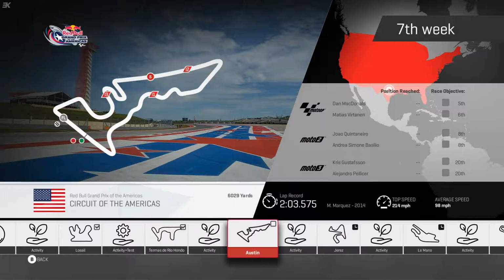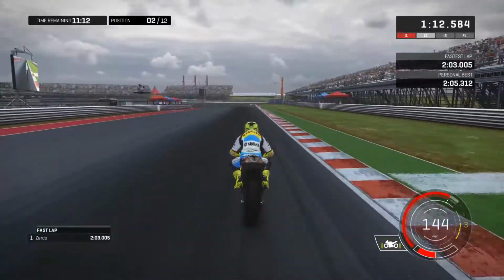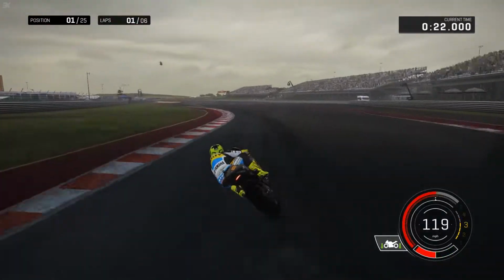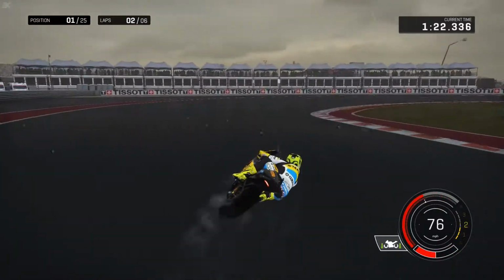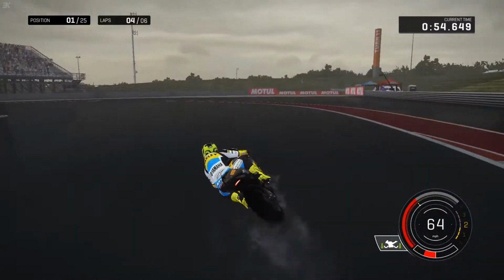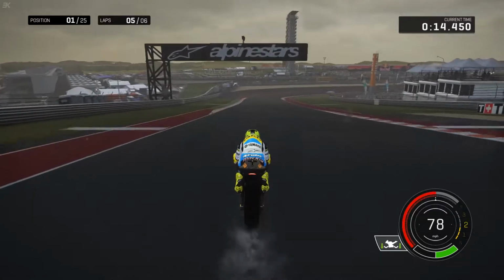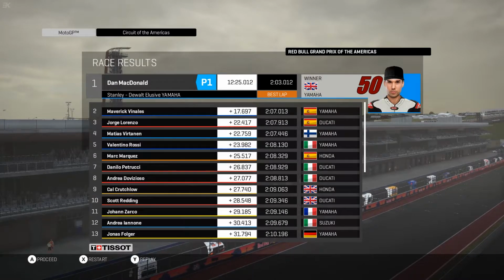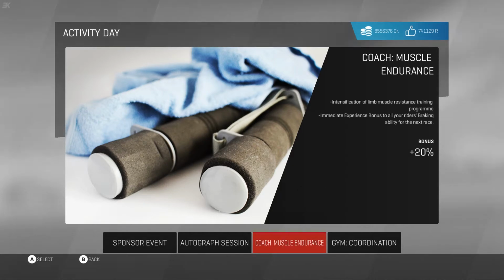MotoGP 17 | Manager Career: American Dream (Part 130)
Dan MacDonald has a decent start to the season but the Flying Finn has a better one. Can he step it up a notch in round 3 around the Circuit of the Americas?